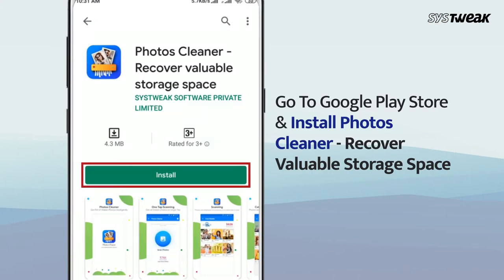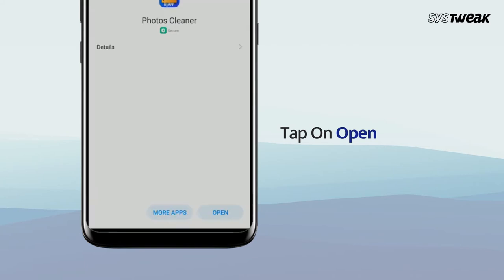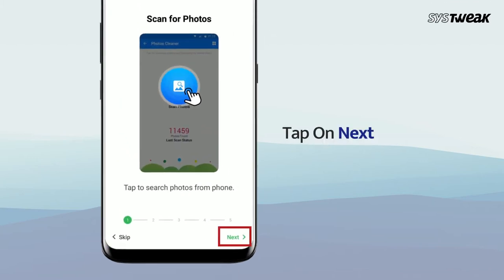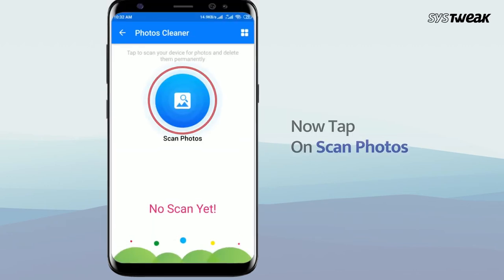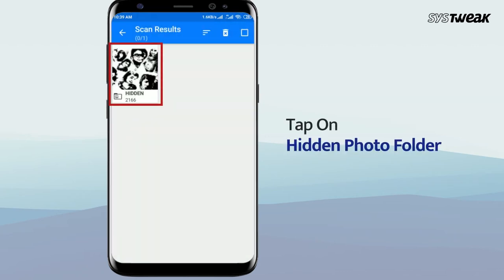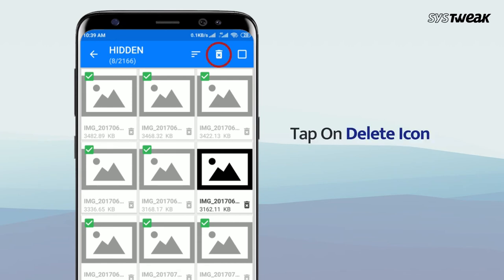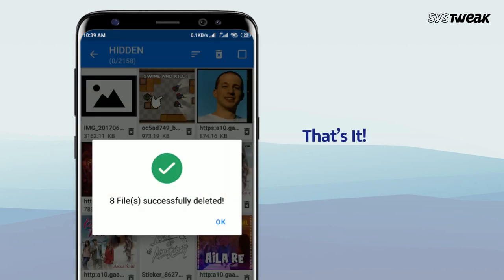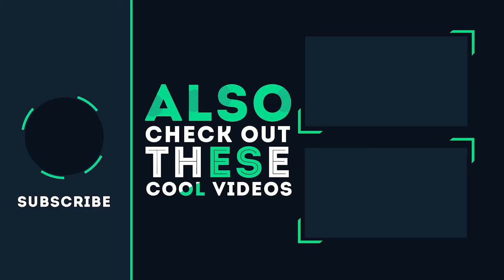How To Delete Hidden Photos On Android in 2021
Hello Android users, Irritated from the hidden images like thumbnail and others that are otherwise not visible and couldn't be easily found? Don't worry, we have an amazing application for you to do the needful. It finds and deletes hidden pictures from your Android device giving you more storage space. These photos are either the thumbnails or similar images. Check out this video to clean up hidden storage spaces on your devices. Photos Cleaner lets you recover valuable storage space.